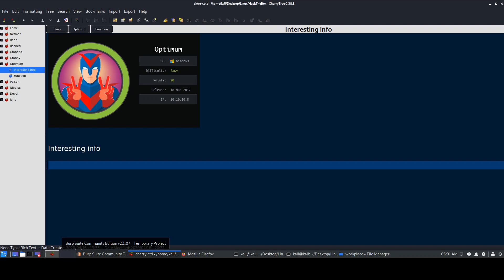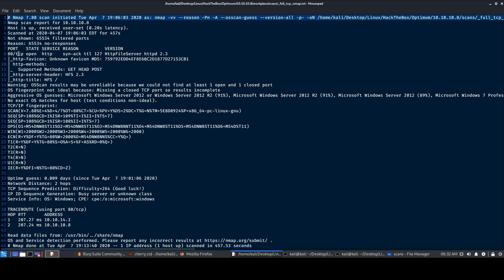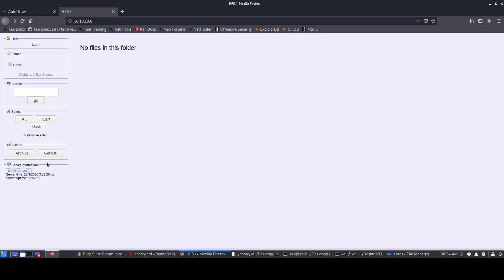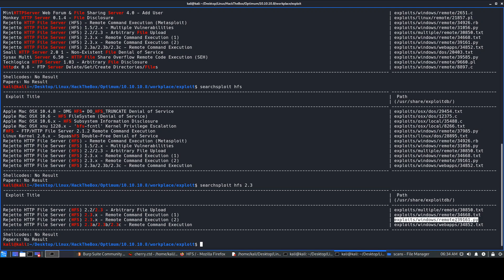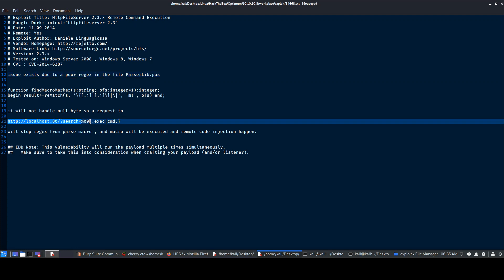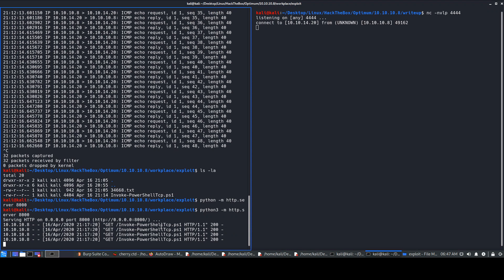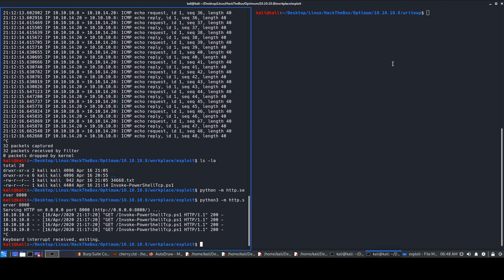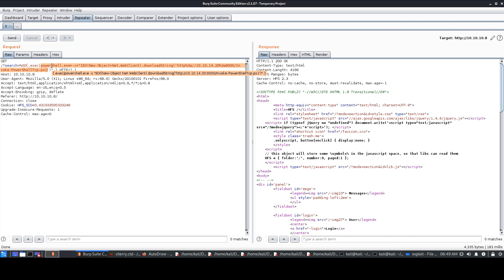HackTheBox - Optimum | Beginner Friendly | Road to OSCP #9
This is a Beginner friendly pentesting video where we will be gaining system access on HackTheBox - Optimum machine. Will be exploiting the HFS vulnerable service and also a race condition using powershell exploit.